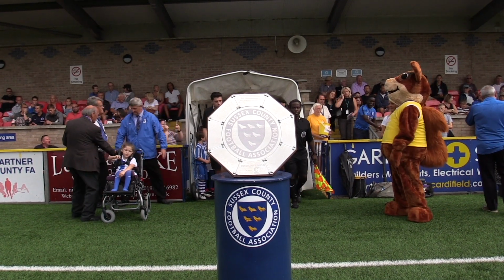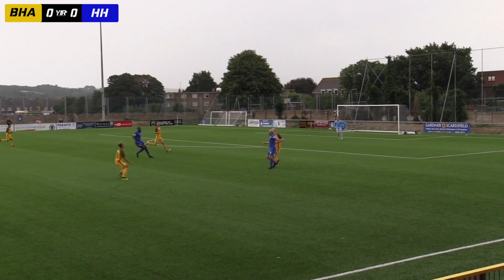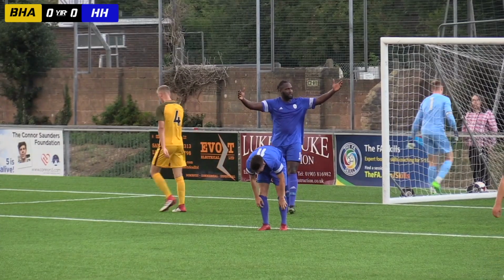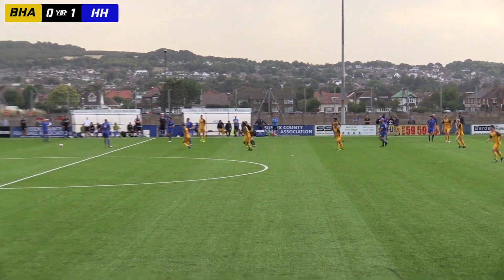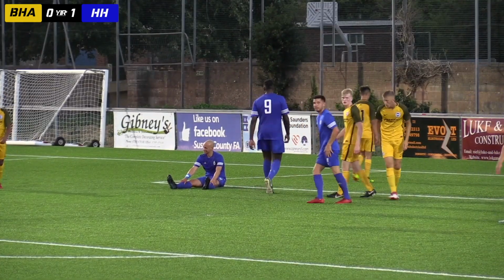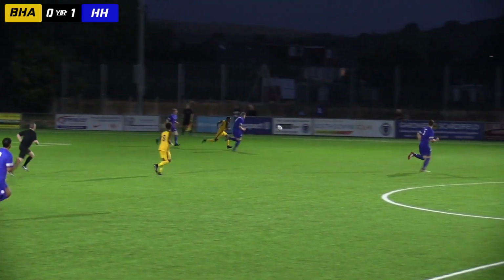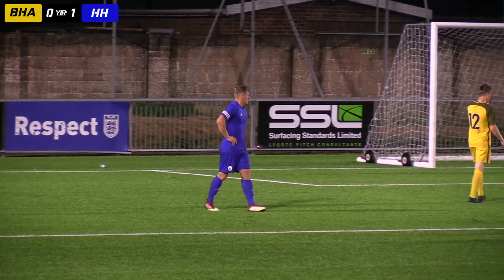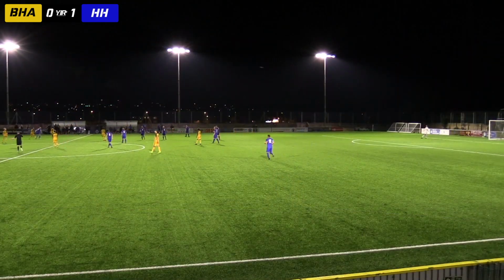Brighton & Hove Albion vs. Haywards Heath Town - 07-08-18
Highlights from the Sussex Community Shield in aid of Chestnut Tree House.
Powered by Your Instant Replay.